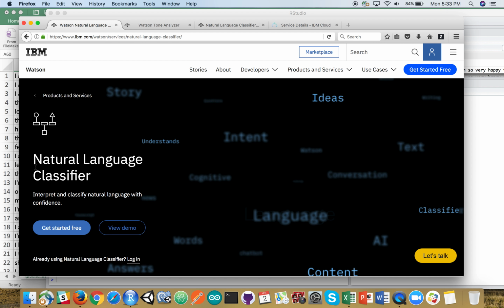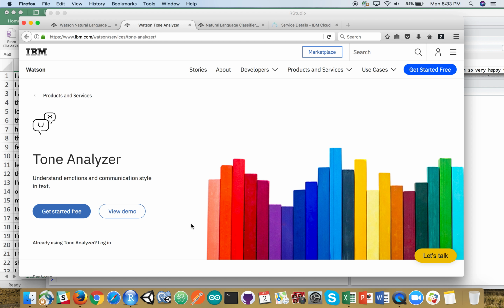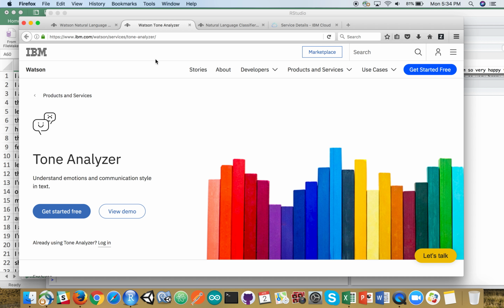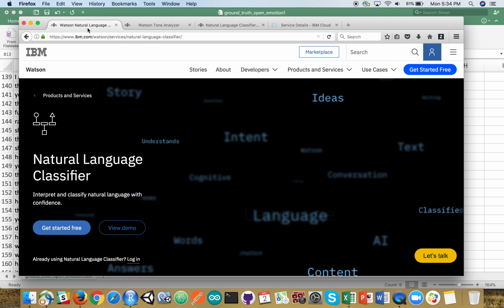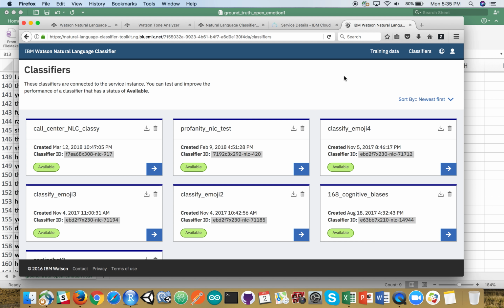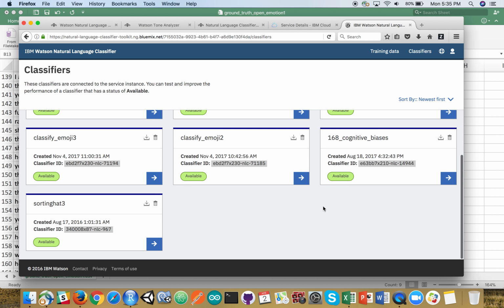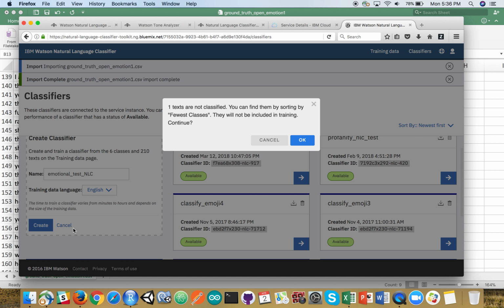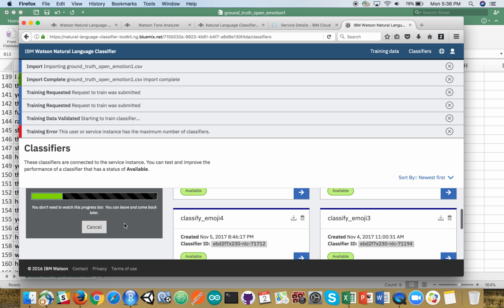Natural Language Classifier (NLC) - Emotion Bootstrap Experiment - Part 1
1) run some R code that records 200 Utterances
2) use watson tone analyzer to classify the transcripts (90% right)
3) correct the other utterances for ground truth
    (add new classes if desired)
4) train NLC using the ground_truth.csv
5) wait for NLC
6) test NLC with fresh utterances
7) Rinse and Repeat